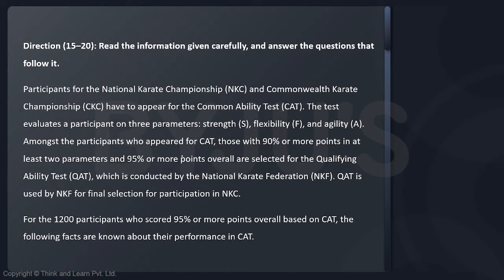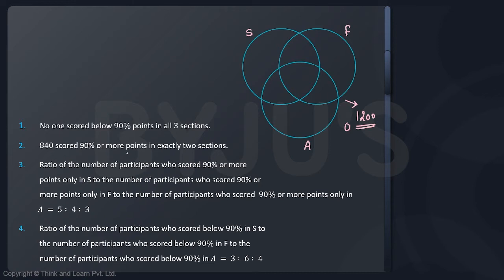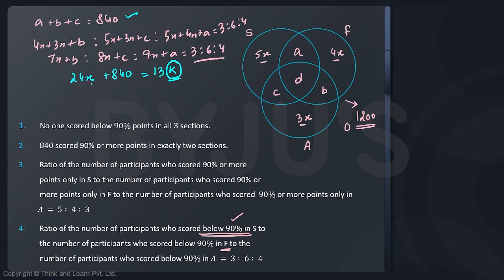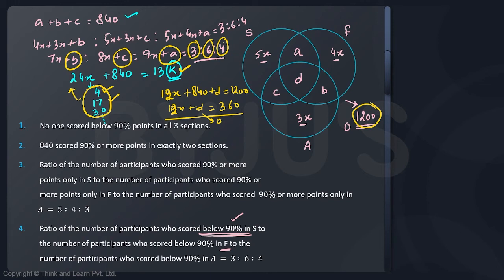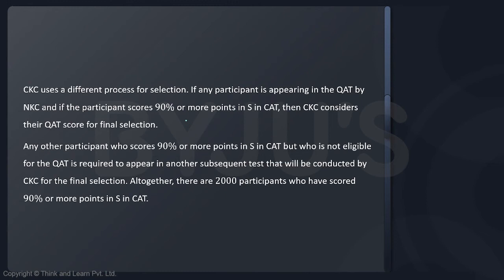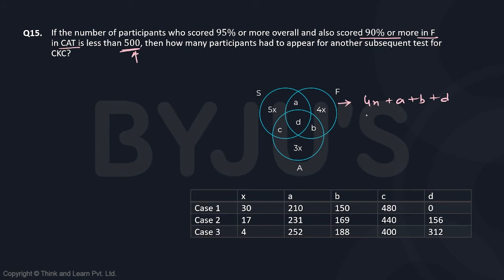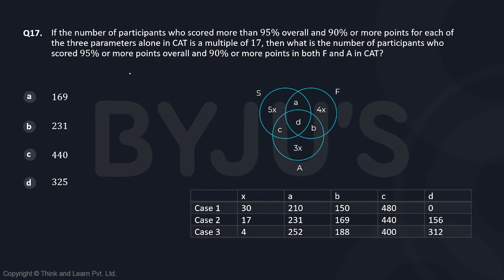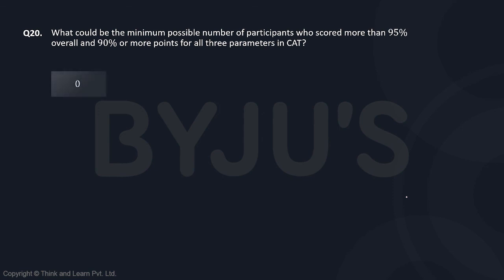CAT GNSSTHV564 CAT mock 14 DILR Set4 Q15 20